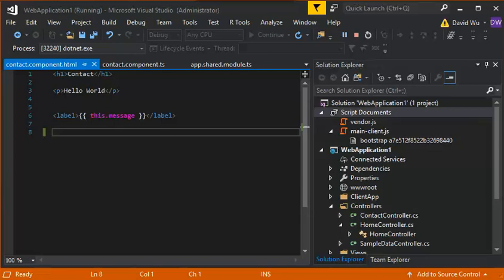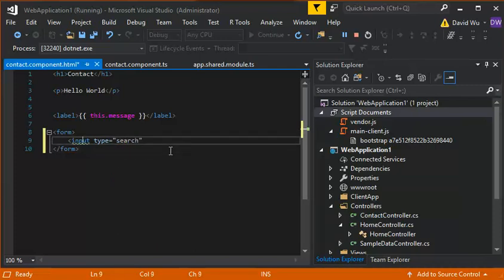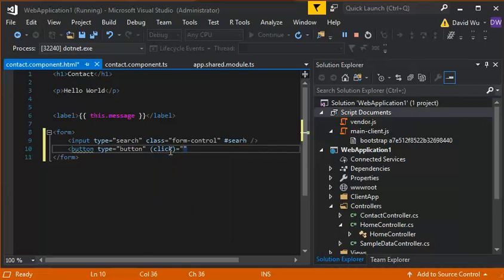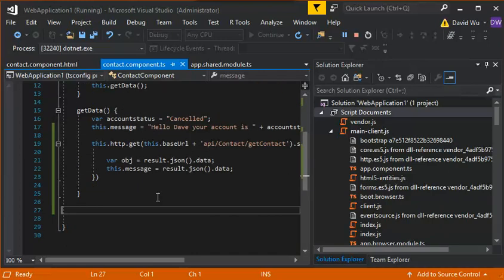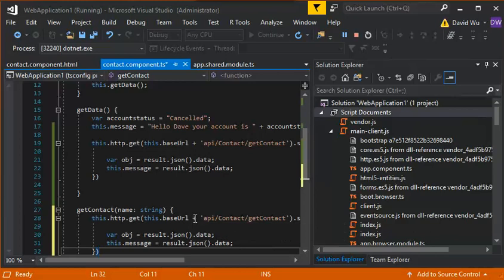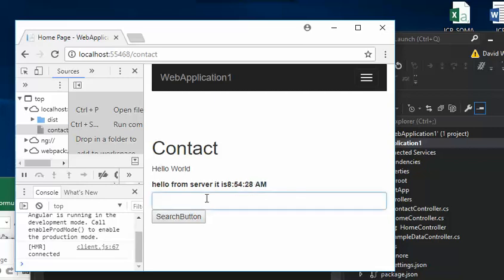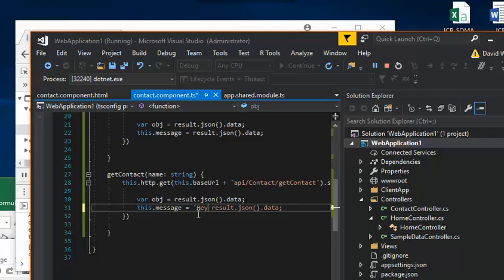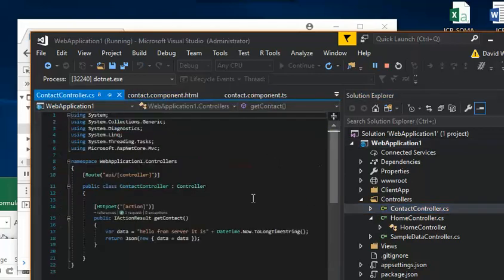Angular 4 Part #4 Create Form with Input and Botton to call Search Method